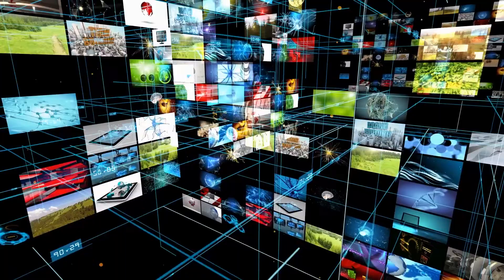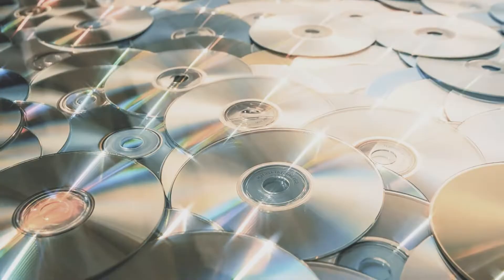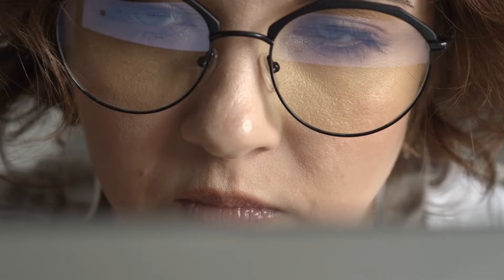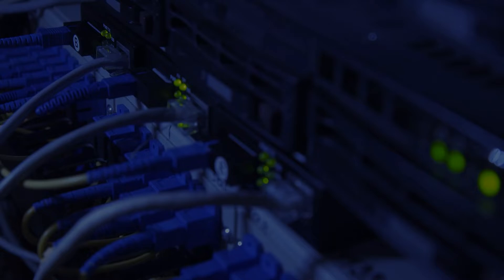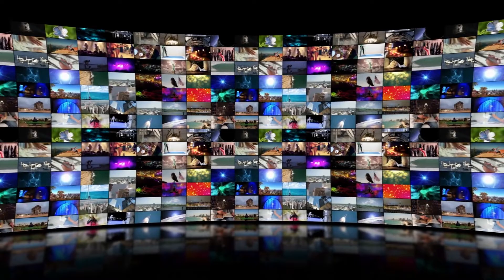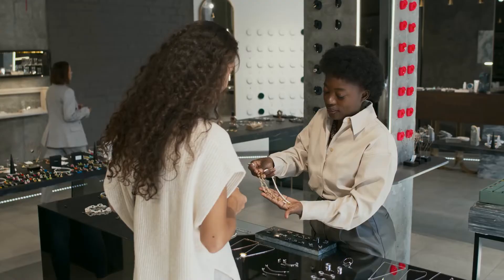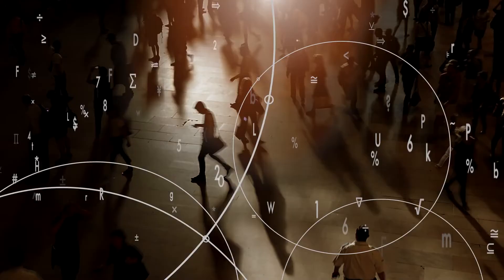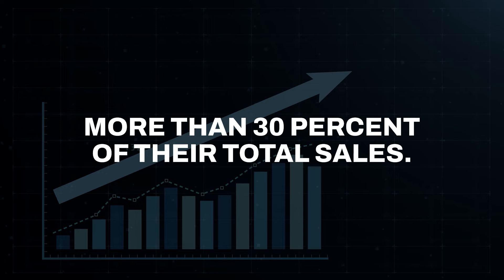#4 MJV | Tendências de Inovação para 2023: como liderar o digital?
Chegamos ao último episódio do nosso Especial Digital, uma série da MJV dividida em quatro partes, e nesse vídeo o principal assunto será o foco!

Como colocar tudo junto dentro de uma perspectiva organizacional?

Vamos compartilhar com você exemplos de empresas que estão se destacando no mundo digital e explicaremos as razões.

E não se esqueça que você confere esse conteúdo completo no nosso report que está disponível gratuitamente no nosso

Não se esqueça de
Deixar o seu 👍 Se inscrever ✅ Ativar o sino! 🔔